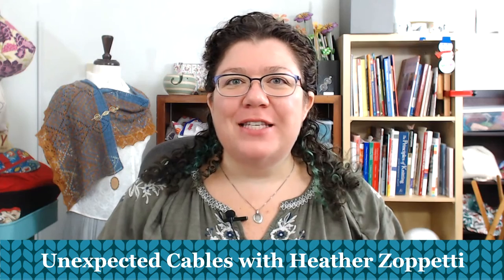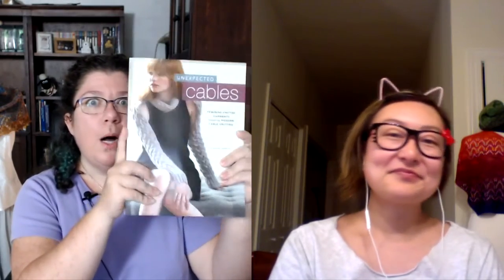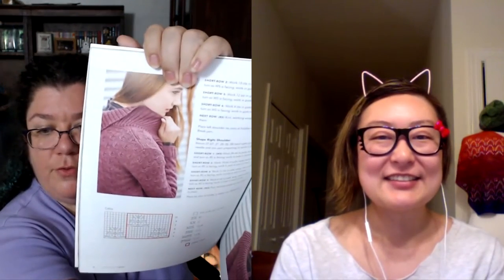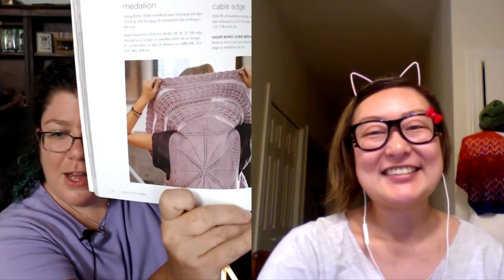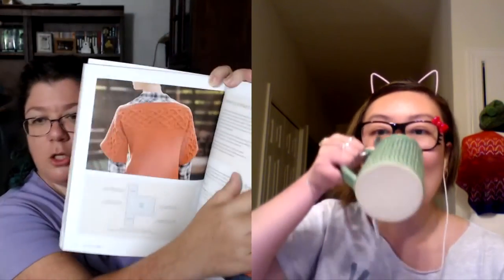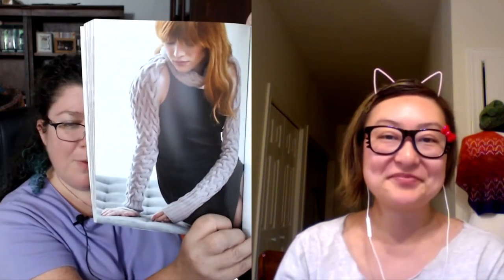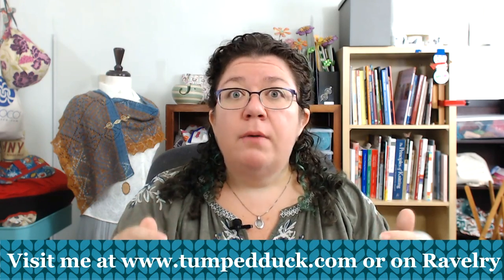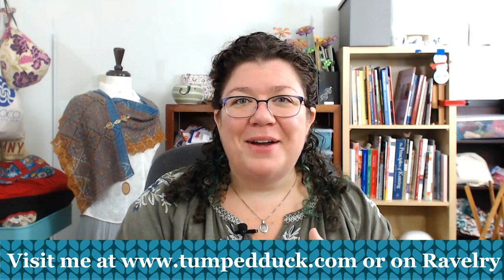Book Look - Unexpected Cables with Heather Zoppetti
For information on knitting patterns available from Barbara Benson Designs, please check out my Ravelry store

Let's look through the book Unexpected Cables with Heather Zoppetti! Watch me go through the book with the designer handy to answer my questions about the beautiful patterns within.

To see better pictures of all of the pieces in this book check out its Ravelry

Amazon, or through your Local Yarn Store.

For further information on knitting patterns available from Barbara Benson Designs, please check out my Ravelry store